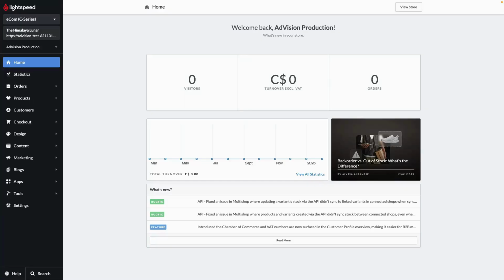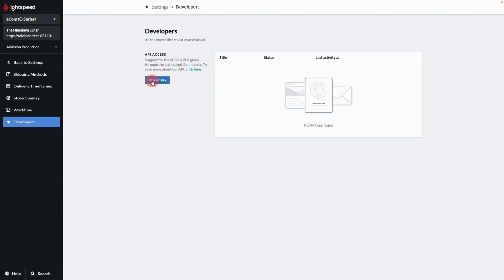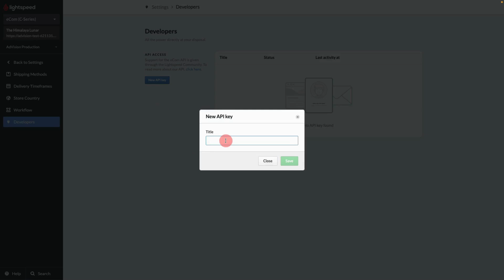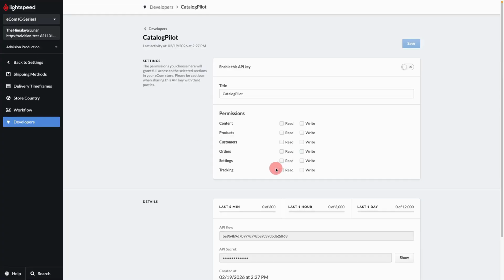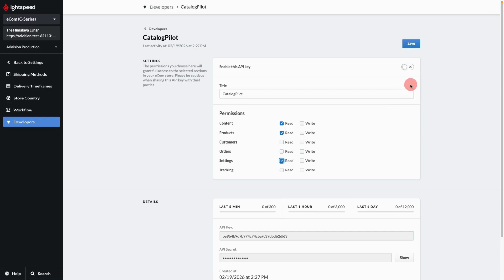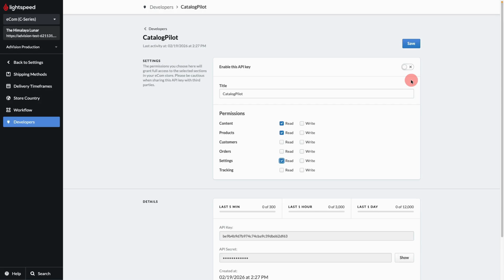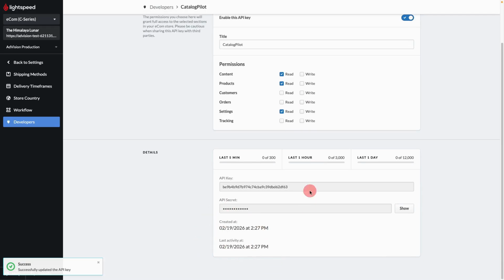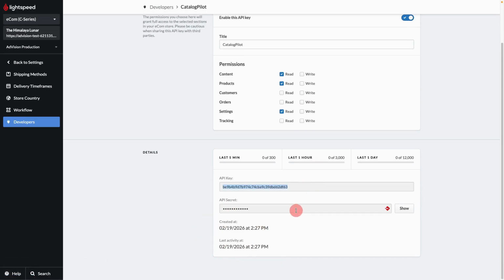Granting API Access in Lightspeed C-Series — CatalogPilot Setup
In this video we show Lightspeed C-Series merchants how to locate and grant API access required for CatalogPilot™ setup.

CatalogPilot connects securely to your Lightspeed store through the official API to read your catalog data and generate structured metadata that improves search visibility, AI discovery, and ADA-compliant accessibility.

This quick walkthrough explains exactly where to find your API credentials inside Lightspeed and how to grant access so CatalogPilot can begin enriching your product catalog.

The process takes only a few minutes and does not modify your store, theme, or checkout.

CatalogPilot works alongside your existing platform to enhance product data structure and indexing performance.